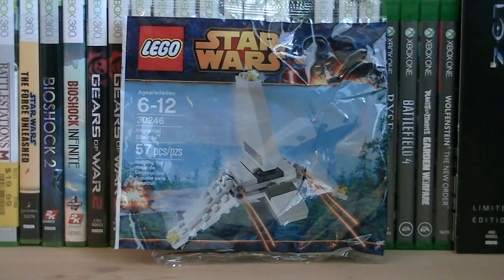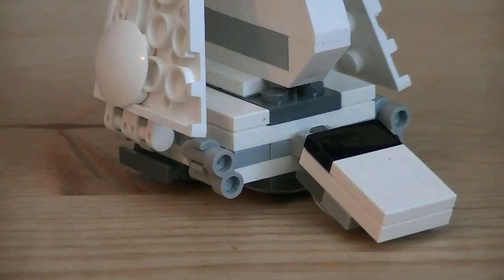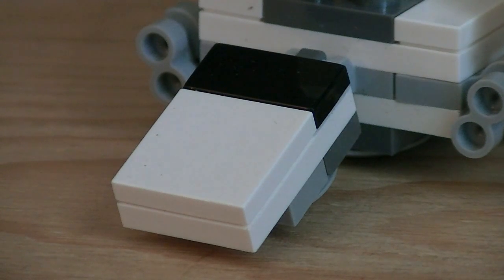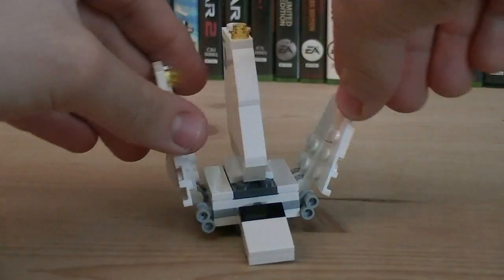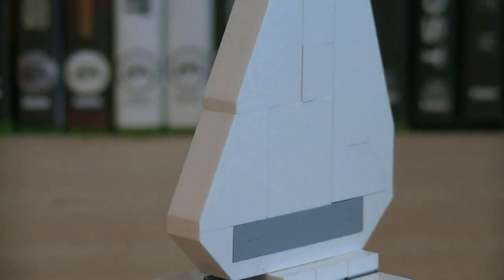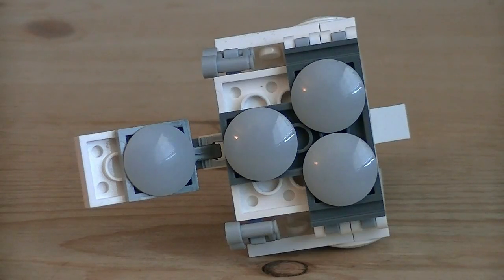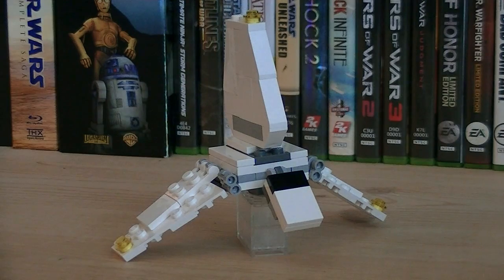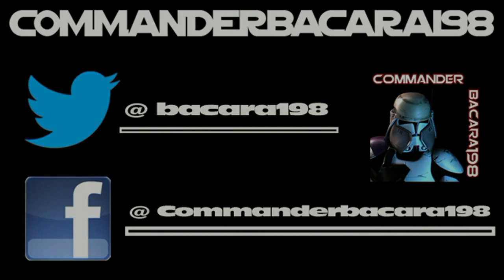Lego Star Wars 30246 Imperial Shuttle Review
Lego Star Wars 30246 Imperial Shuttle! Retails for $3.99 and is another mini worthy of your collection!